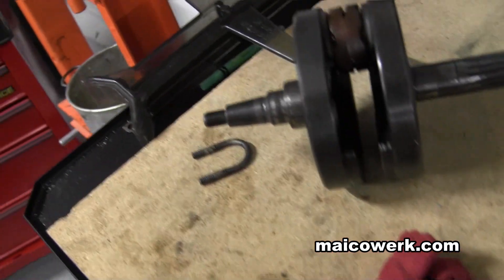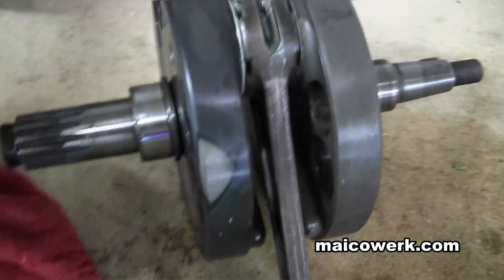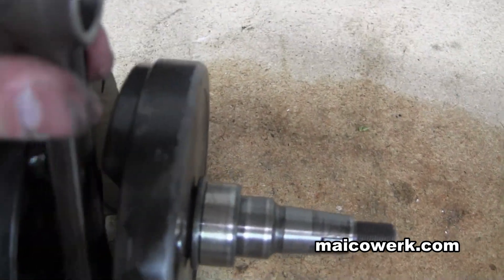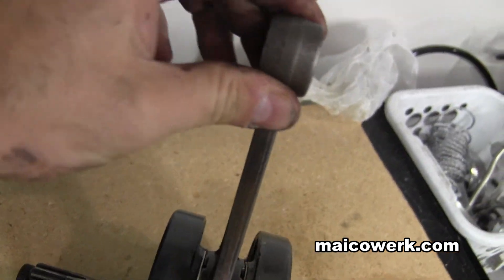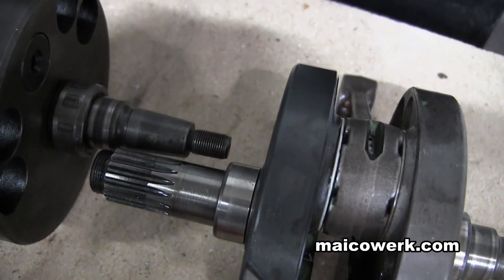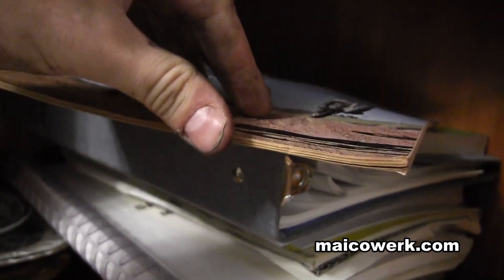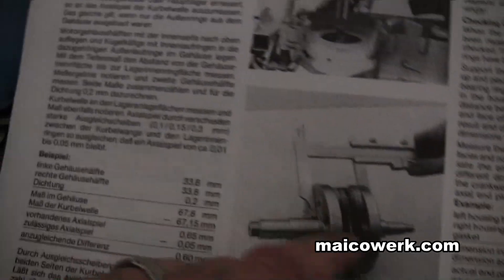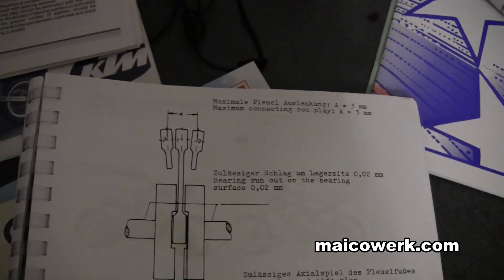Connecting Rod Play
Describing some misconceptions about connecting rod side play.